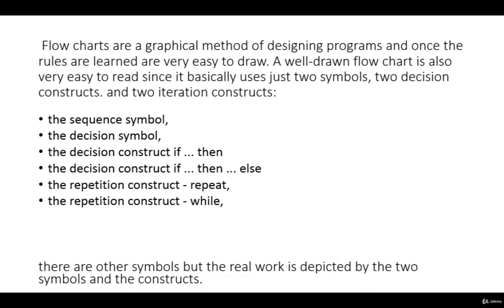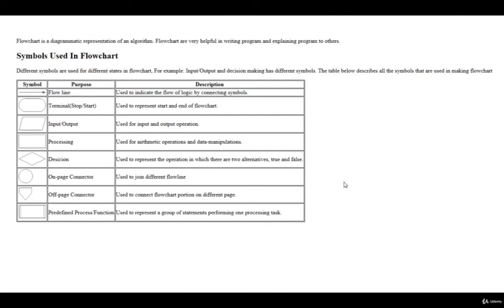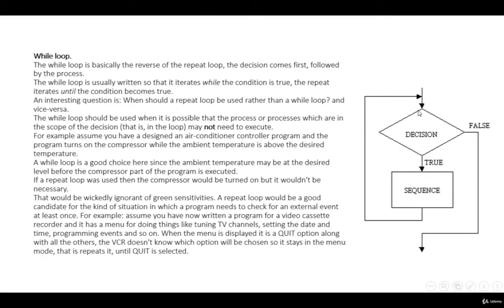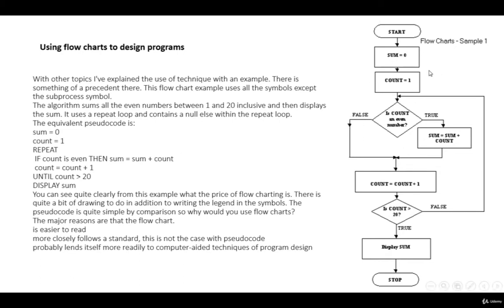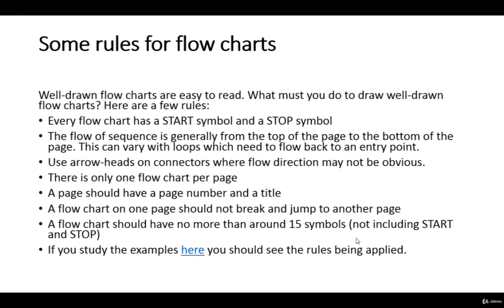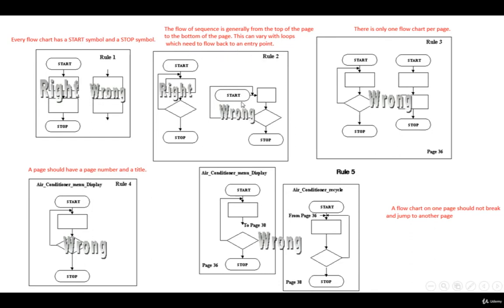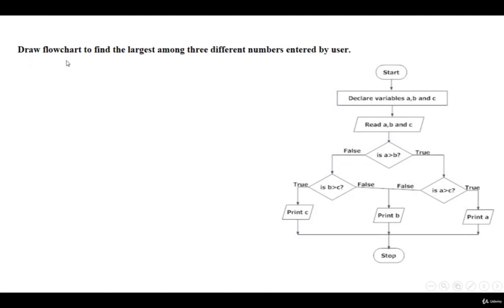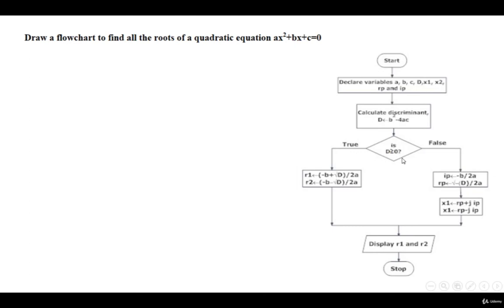1 Flowchart design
(Step 1 to start programming (Flowchart design